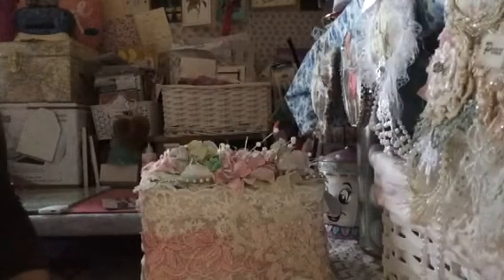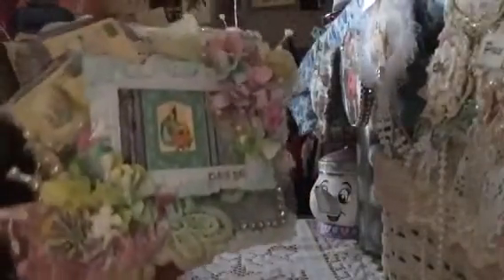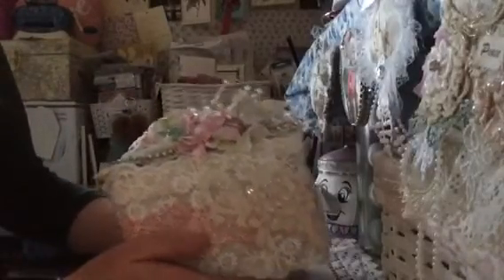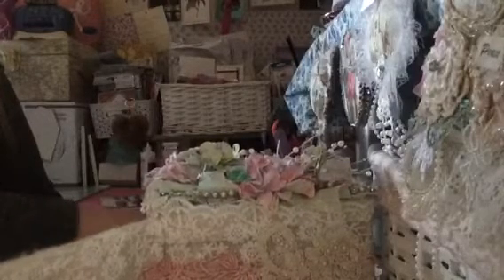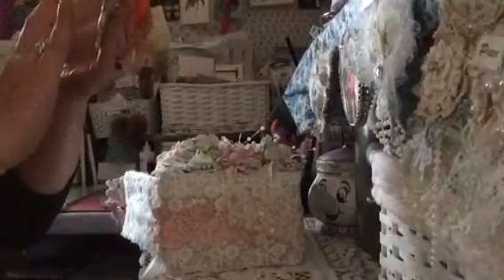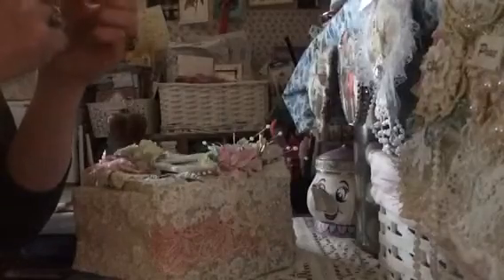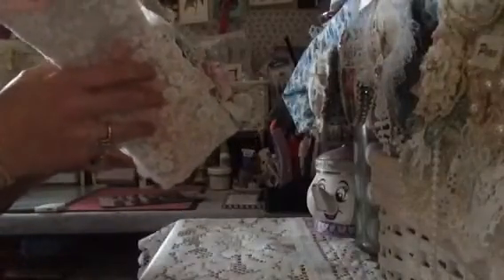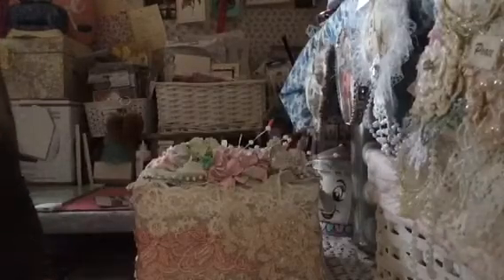Let the countdown begin day 20 🎁🌲⛄️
My beautiful handcrafted gift and box
These are the ladies I mentioned
Shaz (crafted seasons)
Angie Paisey
Collette (country Kreations )
Tfw 💕💕